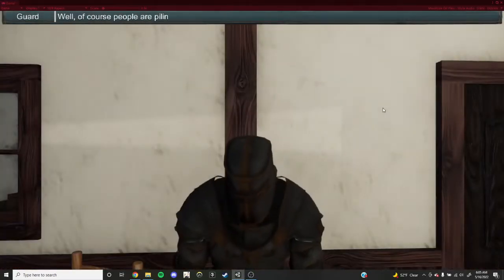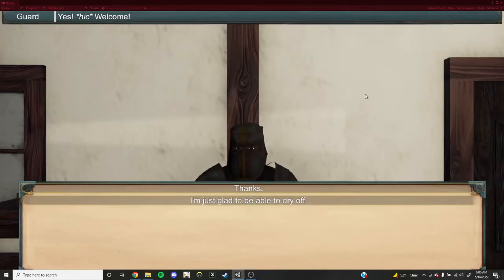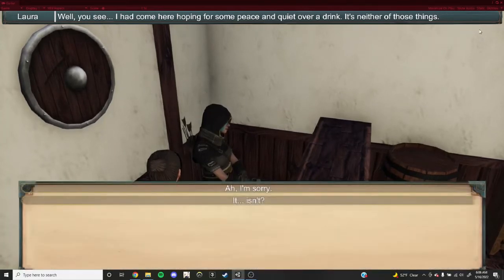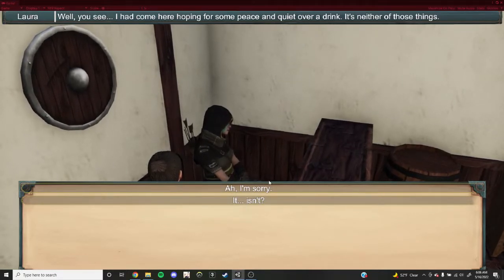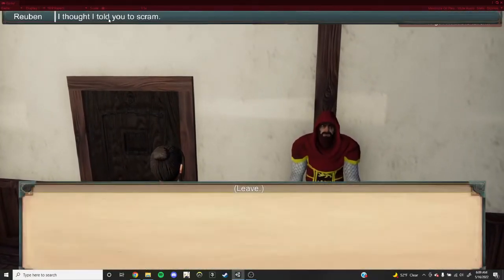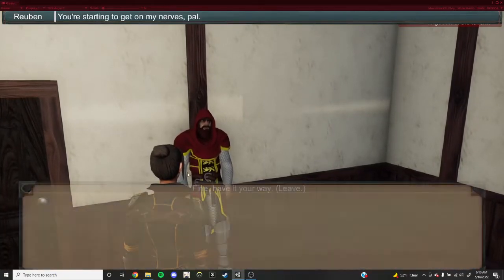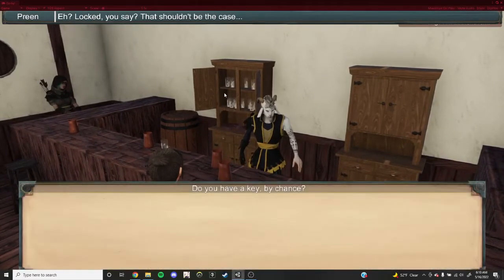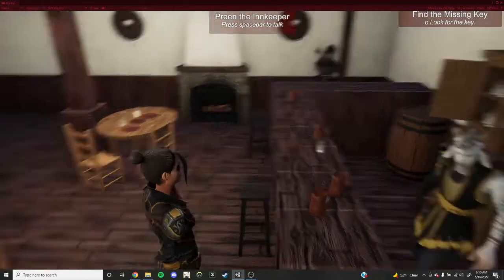The Dragonmead Inn - Developer Walkthrough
Learn about the decisions made throughout the creation process for the interactive narrative game, The Dragonmead Inn!